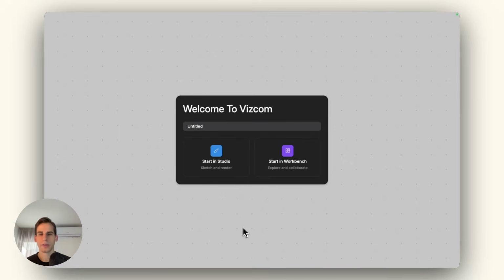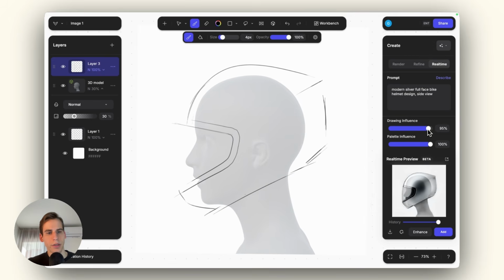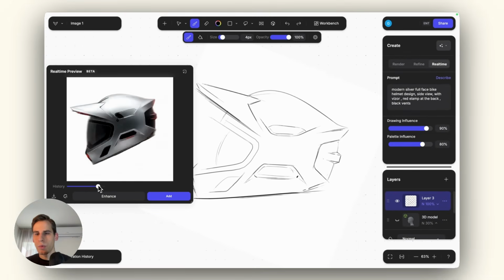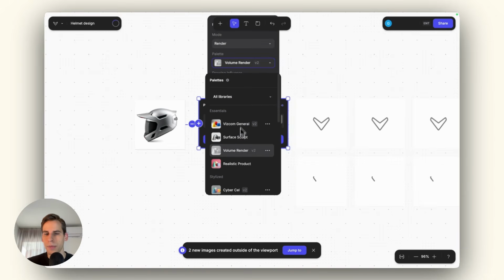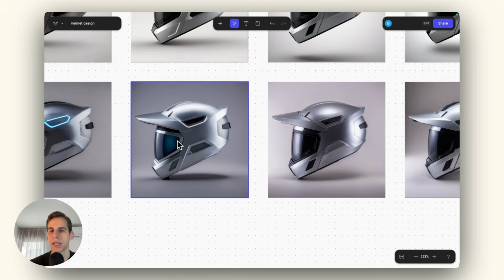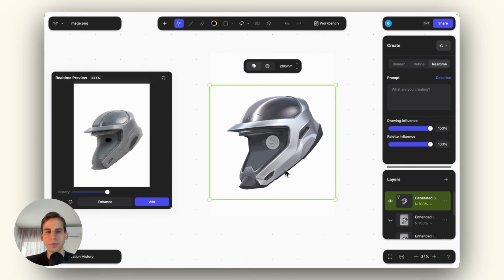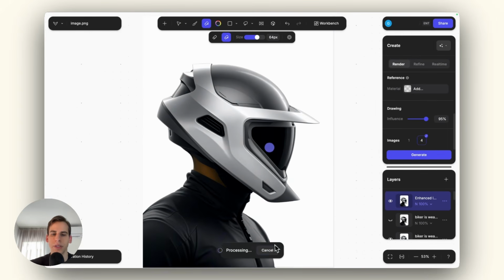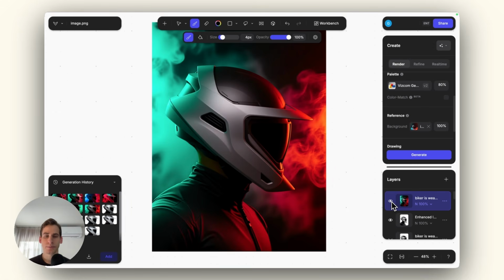Learn Vizcom in 15 minutes: A Step-by-Step Tutorial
Making a helmet design concept inside Vizcom, utilising the newest features, like Real-time rendering, background remove, enhance, new palettes and more!

Timestamps:
Intro  0:00
Real tim rendering 0:51
Phone scan 7:20
New Palettes 8:38
Enhance 9:31
New 3D generation 10:15
Real time try on 11:22
Sections 13:52
Environment 14:58
Outro 16:17